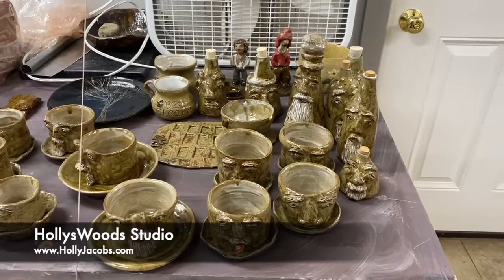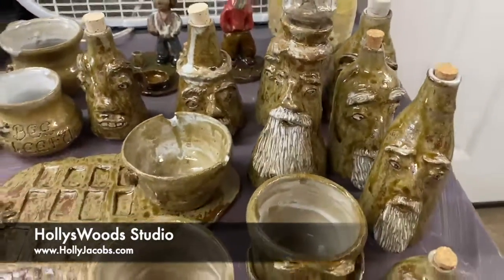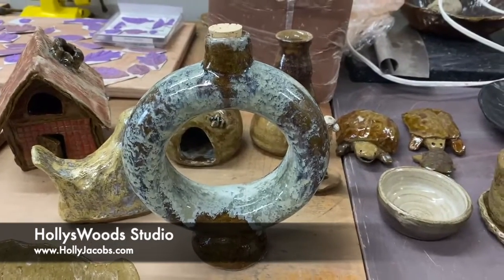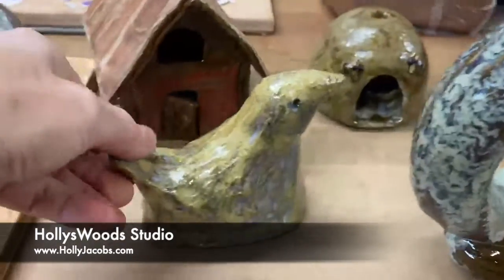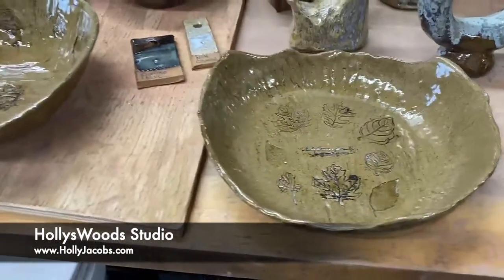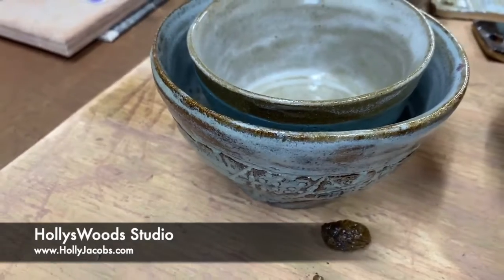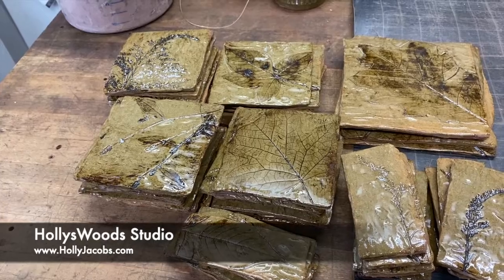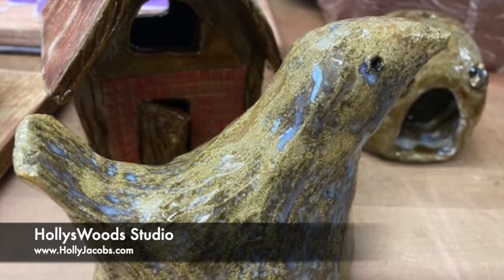Kiln Day 11-18-21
Yesterday was Kiln Day at HollysWoods Studio!
Now that the weather is colder, things will be slower in the studio. I've decided to work on some bigger pieces this winter. I did that Woodland Santa...and I'm making him a friend. I'll post that one later!
Some of these pieces are already spoken for, but if you see something you're interested in, give me a private holler!